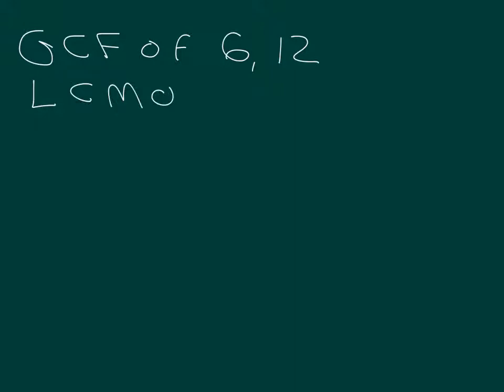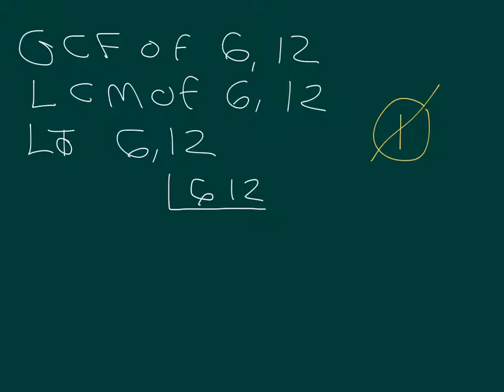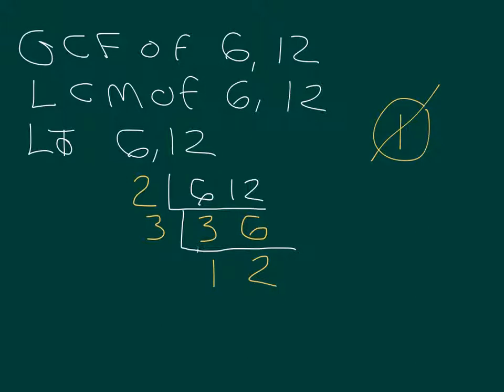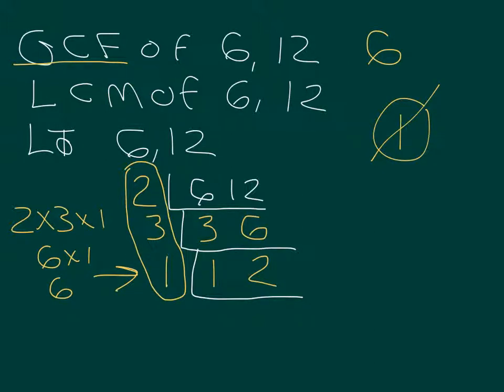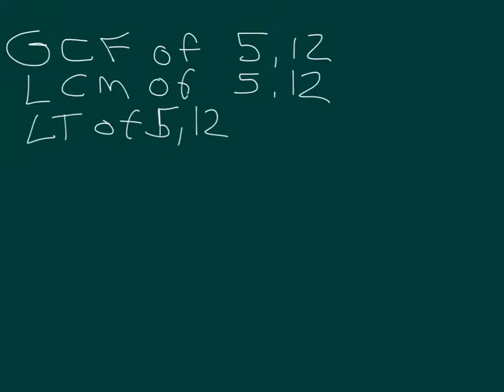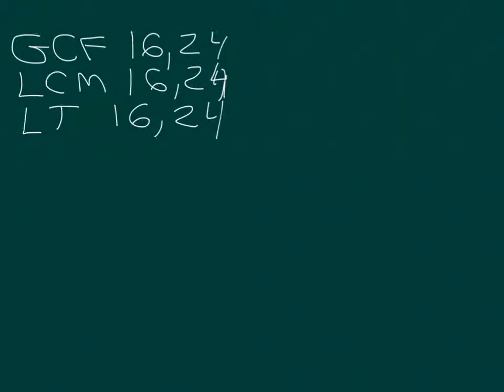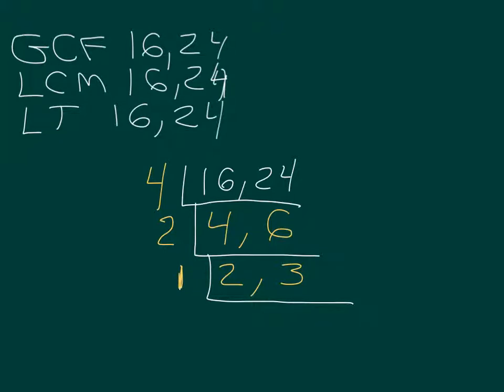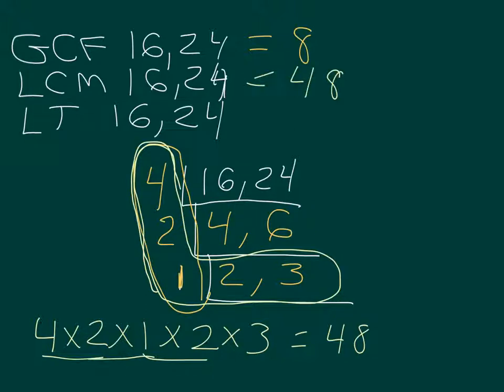Using the Slide Method